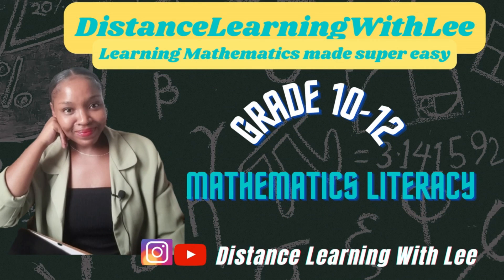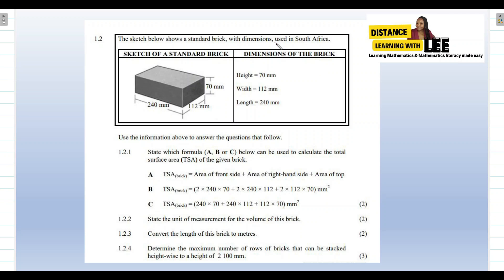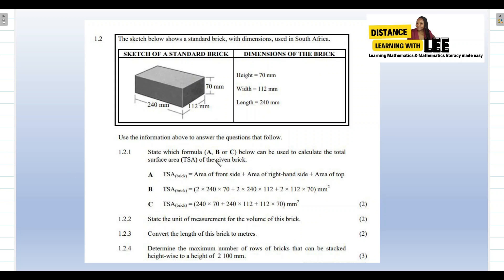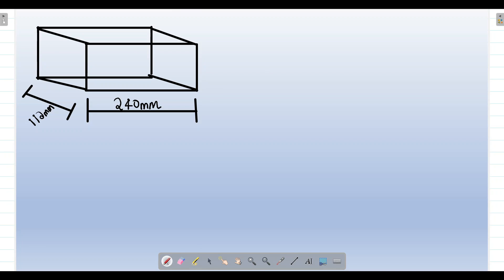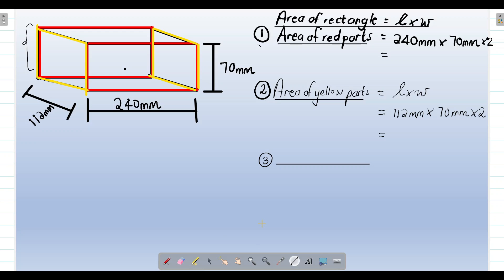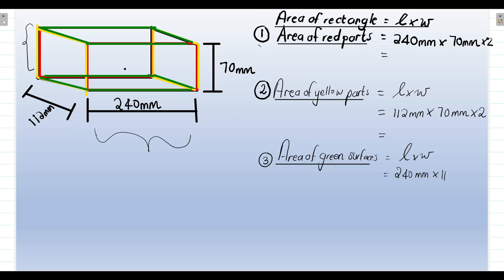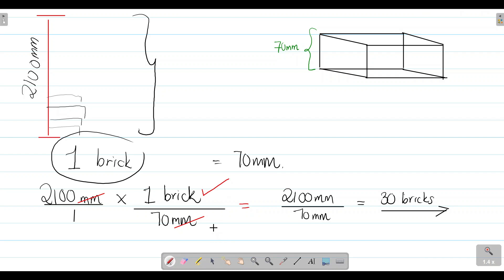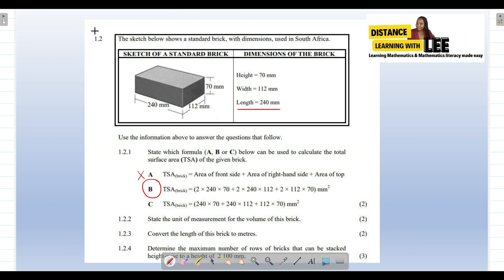Grade 12 May/June 2022 Mathematical Literacy paper 2| QUESTION 1.2